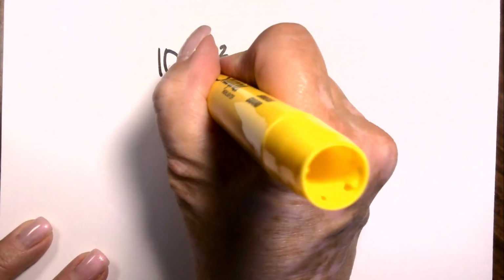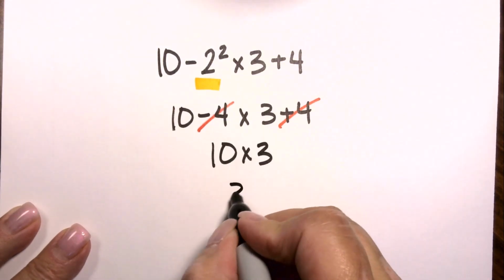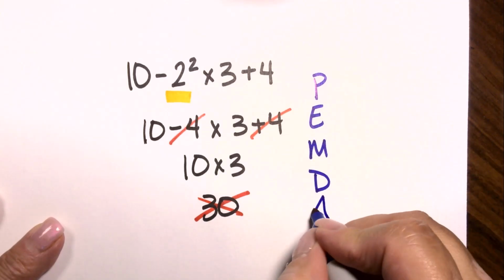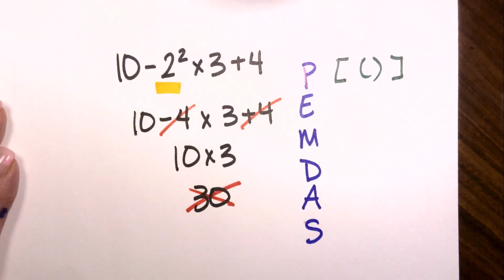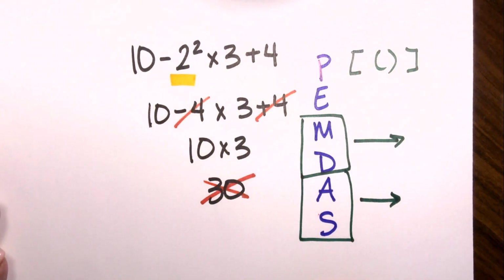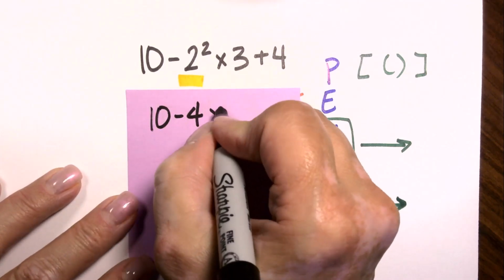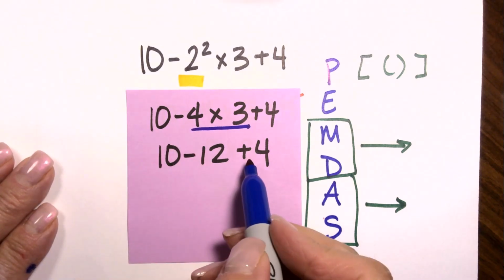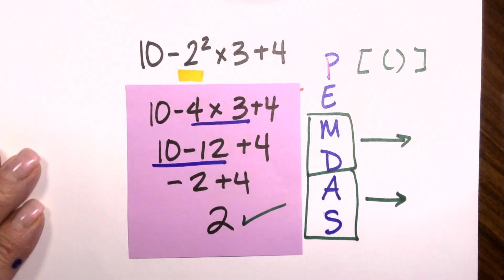Most people confidently get this WRONG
This mistake happens when people are good at math.  (An algebra habit does you wrong here.)

The internet fights about this one every time. Here's where most people go wrong (and why the math is less obvious than it looks).

Making math make sense — one problem at a time. ☕

Does Math for Coffee breaks it down step by step so it actually clicks. No rushing. No textbook walls. Just clear math for people who want to understand what's actually going on.